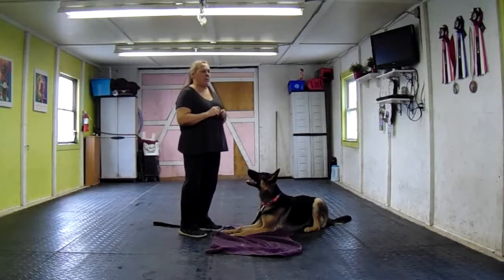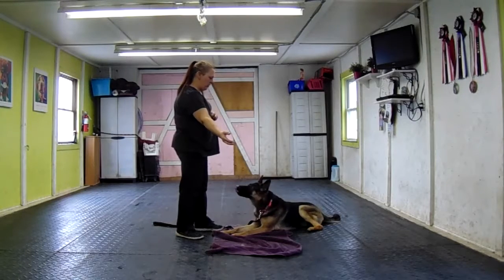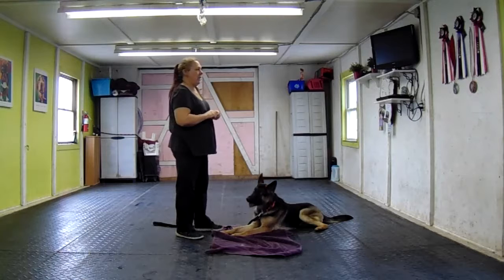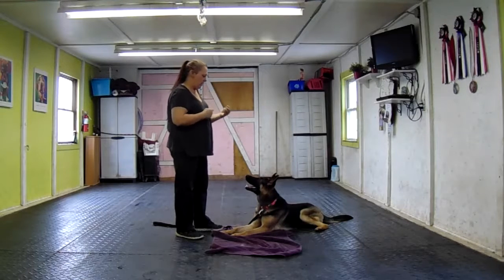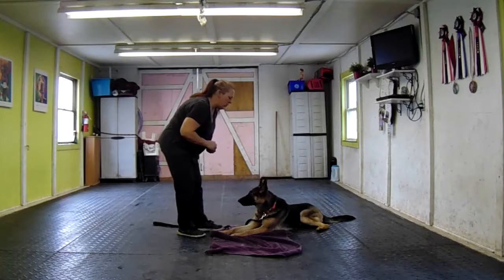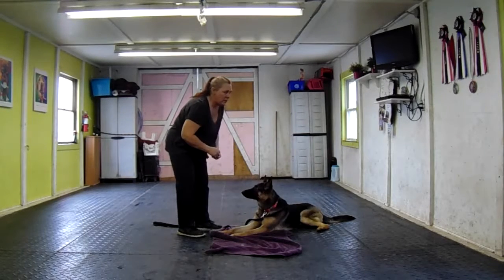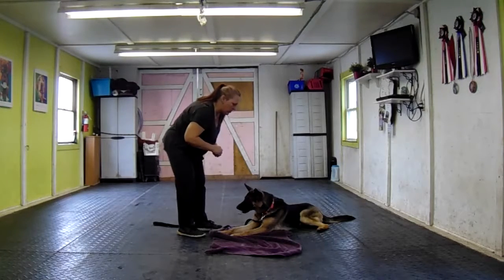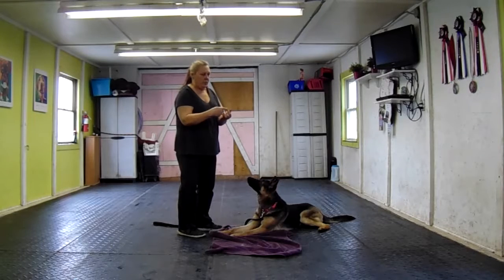Lyra attention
attention - relinquishing resources exercise